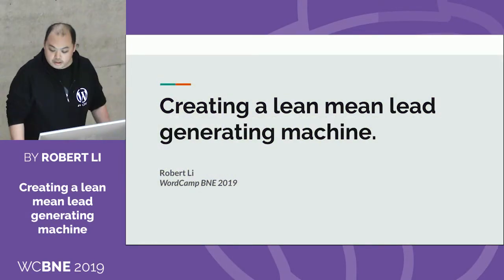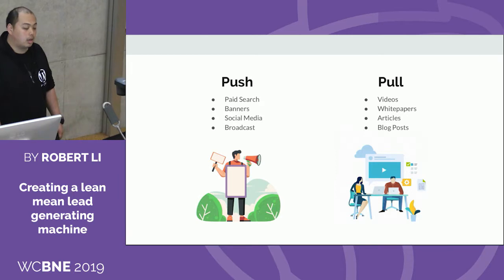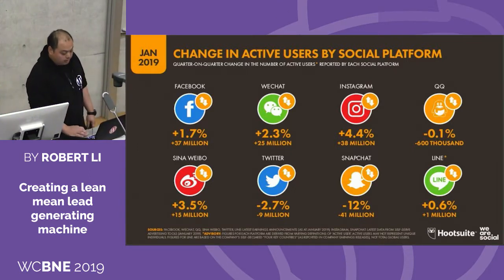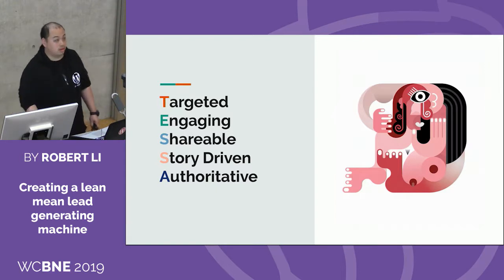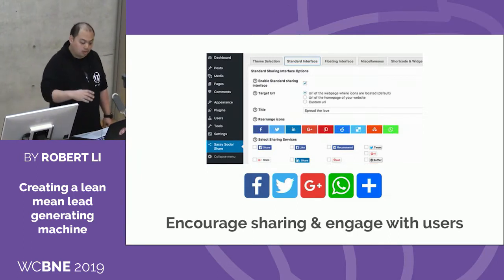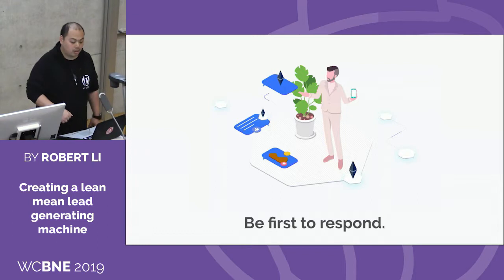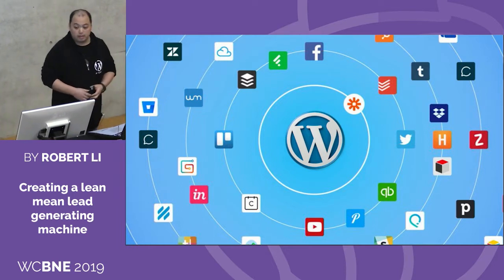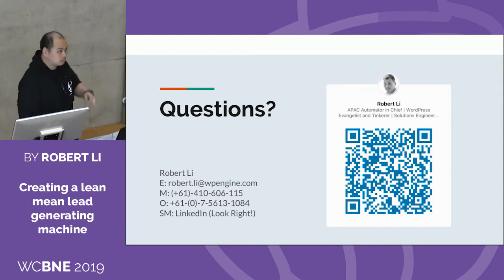Robert Li: How to create a lean mean lead generating machine using marketing automation and WordP...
WordPress now accounts for over 33% of the web, and so any serious martech SaaS needs to integrate with it. This means there are now 50,000+ plugins to choose from to do practically anything, with WordPress acting as the ultimate integration hub.